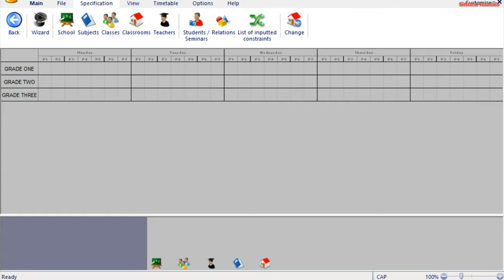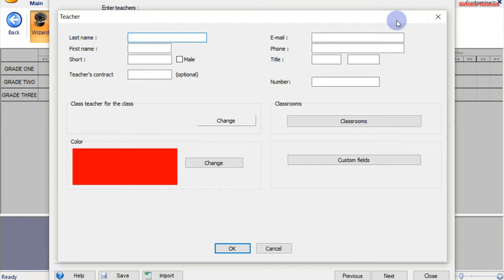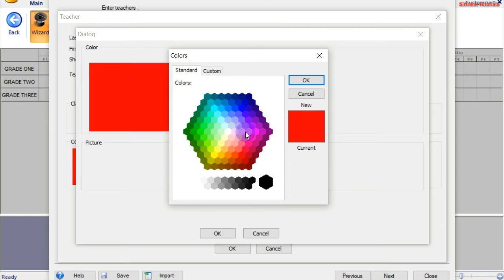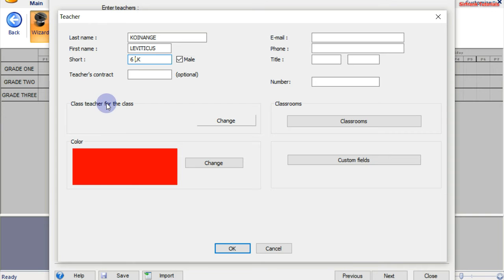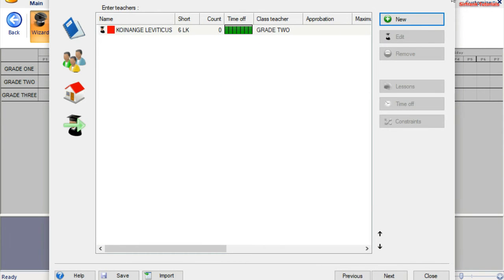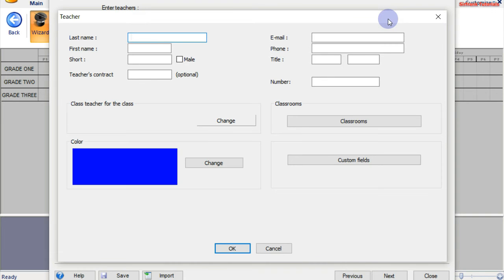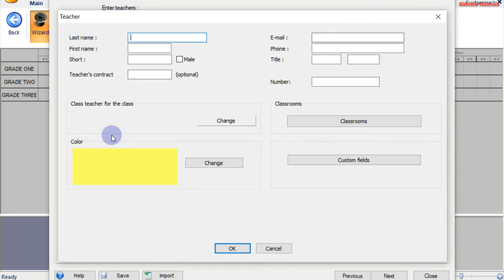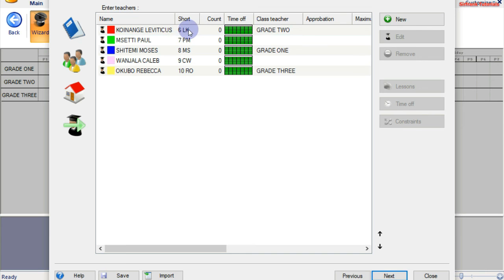aSc Timetabling Software | Part 4 Adding Teachers in Timetabling Software by Franklyne Abung'ana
This is Part 4 of a series of my tutorials on how to effectively create timetables using aSc Timetabling software.
With aSc School Timetabling software, you can create a timetable free from any form of collisions in less than 20 minutes. Furthermore, aSc Timetabling software gives you several options to print from such as Block timetables, Class timetables, Personal timetables among many other options.
This is one of the best,intuitive and easy to use School timetabling software anyone can use.

SirFrank

asc timetabling software
asc timetables training
asc timetables tutorials
School Timetabling software
School Timetabling generation
Educators
Teachers